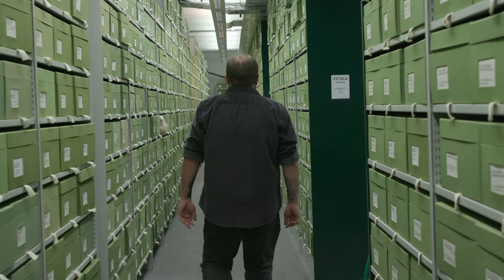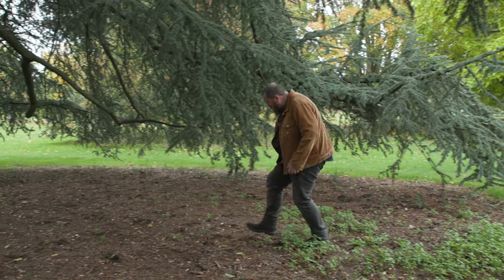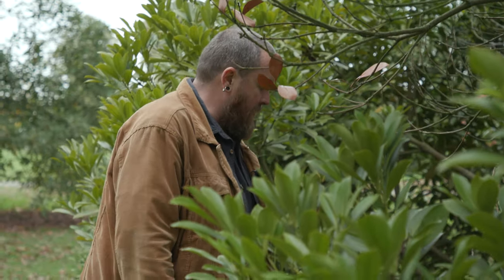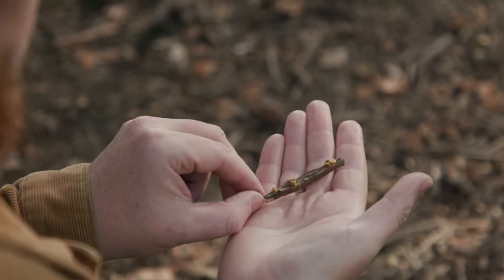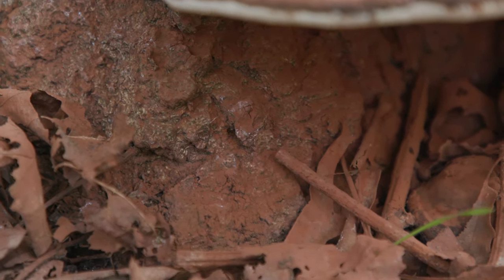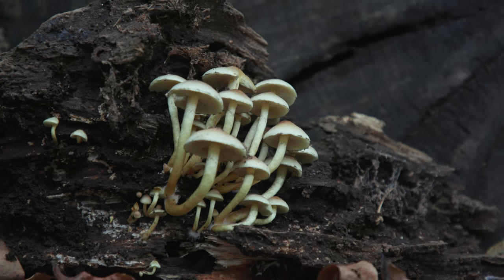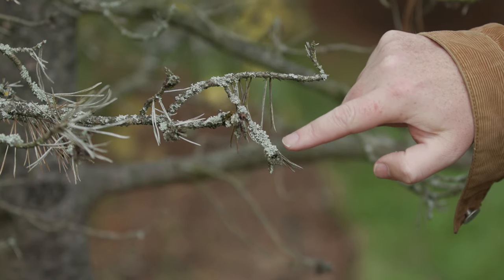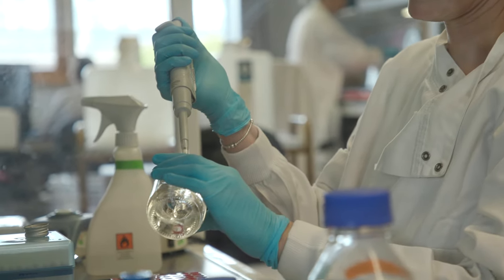How to spot fungi l Kew Gardens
Autumn is the best time of year to see fungi.

Lee Davies, Fungarium Collections Curator at Kew, shows us where to look, what to look for and the most common fungi you can see.

Find out how to spot parasol mushrooms, bracket fungi, puffballs, purple blewits, coral fungi and more.

Time codes:
00:00 - 00:43 Intro
00:43 - 01:12 Where to look
01:12 - 01:36 Parasol fungus
01:36 - 01:51 Some tips
01:51 - 02:17 More saprophytic fungi
02:17 - 02:51 Bird's nest fungus
02:51 - 03:31 Bracket fungi
03:31 - 04:02 Mycorrhizal fungi
04:02 - 04:42 Wood rotting fungi
04:42 - 05:04 Coral fungus
05:04 - 05:16 Lichens
05:16 - 05:46 Purple blewits
05:46 - 06:18 Outro
06:18 - 06:39 Links